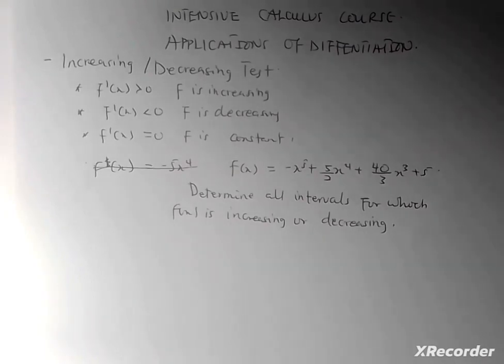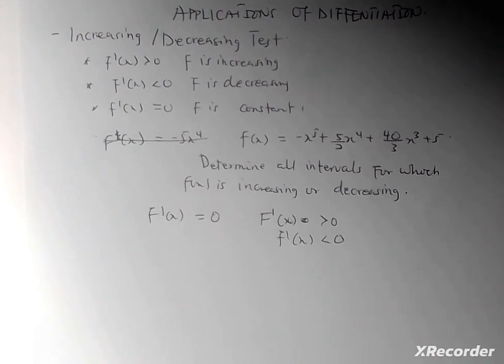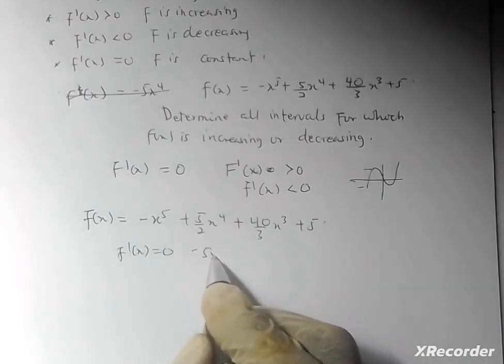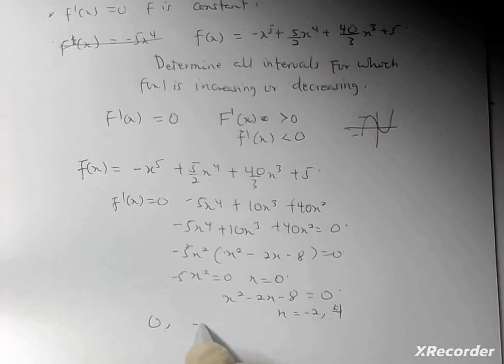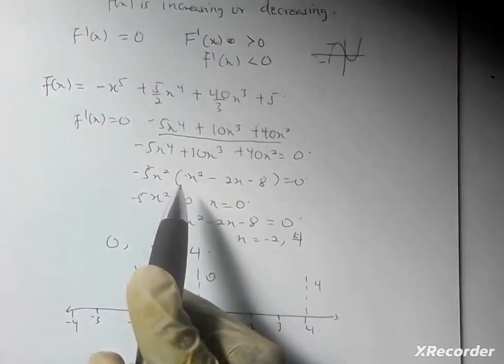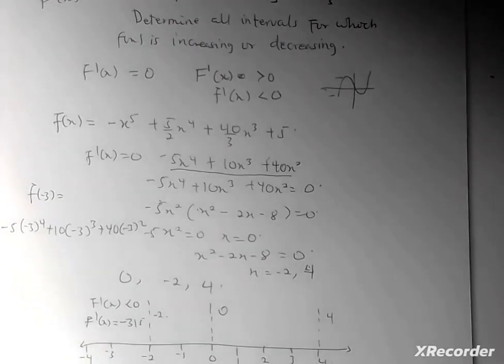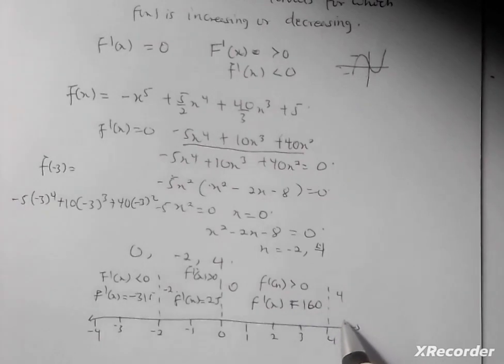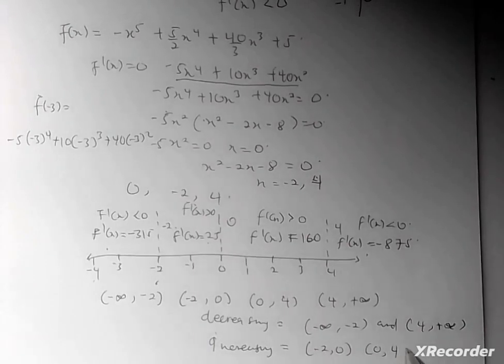Mastering Increasing and Decreasing Testing in Multivariable Calculus"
Description: In this video, we explore the crucial concept of increasing and decreasing testing in multivariable calculus. We learn how to determine whether a function is increasing or decreasing along a given curve or in a specific direction. The video uses visualizations and examples to help viewers understand the underlying math, including partial derivatives and the second derivative test. The video also showcases real-world applications of these concepts in fields such as economics, physics, and engineering. Whether you're a student struggling with these concepts or simply interested in the beauty and complexity of higher-level mathematics, this video is a must-watch.